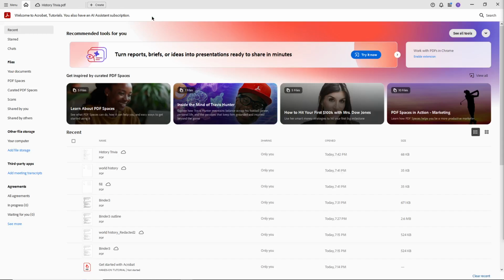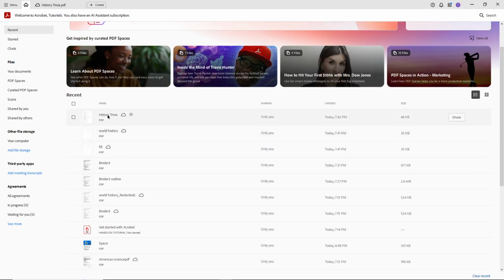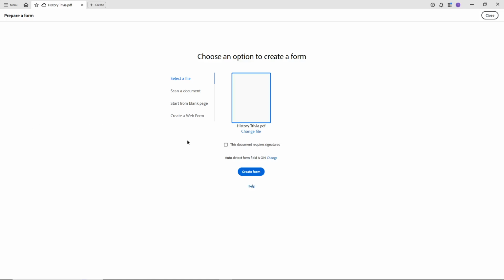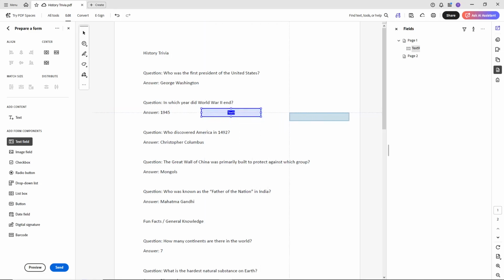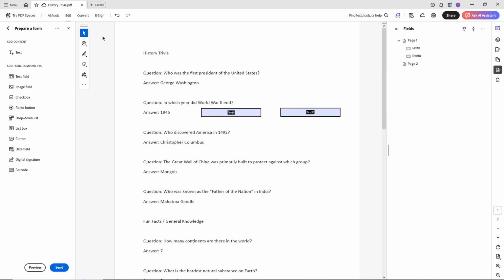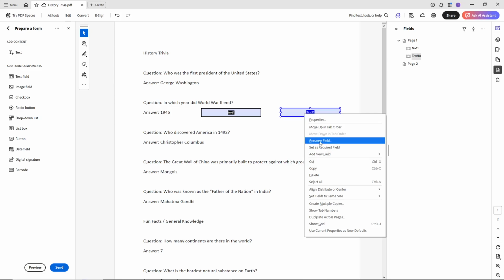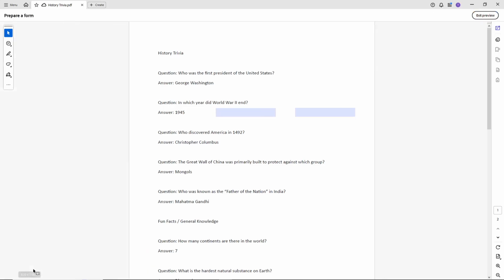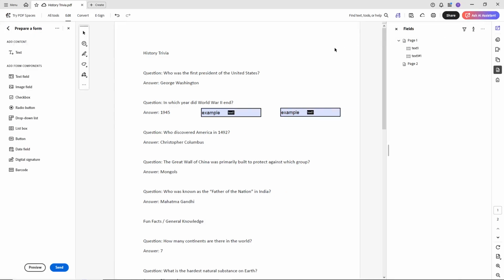How To Auto Fill The Same Text In PDF Form In Adobe Acrobat Pro (Tutorial 2026)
Along the way, you'll learn auto fill same text in PDF form, Adobe Acrobat Pro automatically fill, duplicate text across PDF fields, how to repeat text in Adobe Acrobat Pro, enable auto fill identical text PDF, set up repeating form field text, Adobe Acrobat Pro tutorial auto fill, make text auto populate PDF form, streamline PDF form text entry Acrobat, add same text to multiple fields, manage auto fill text in Acrobat, efficient PDF form filling Adobe Pro